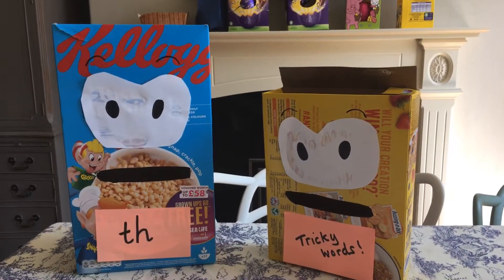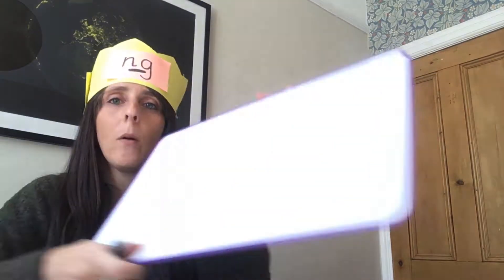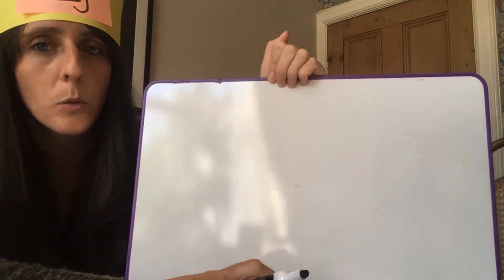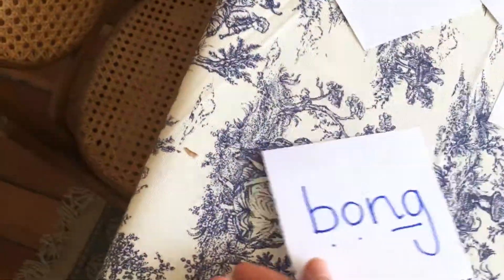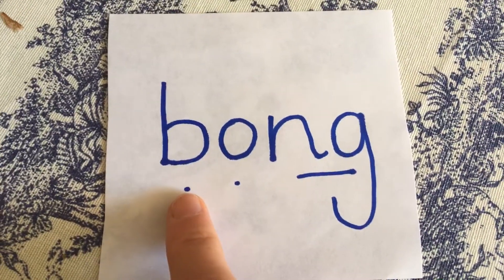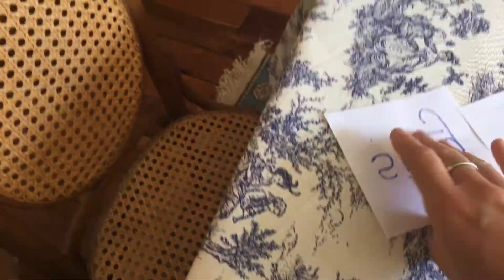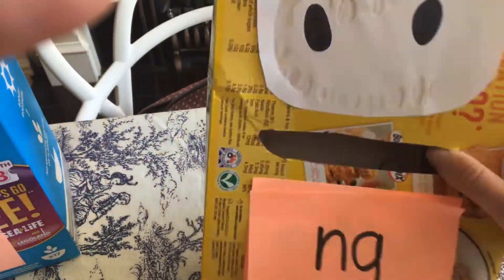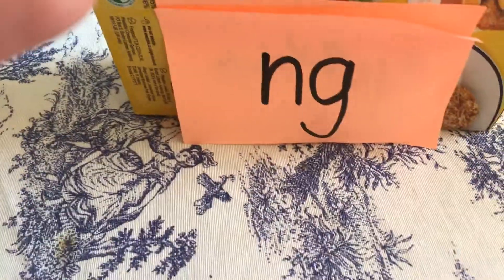Phonics 13th may reading with ng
This video teaches you how to read the sound ng